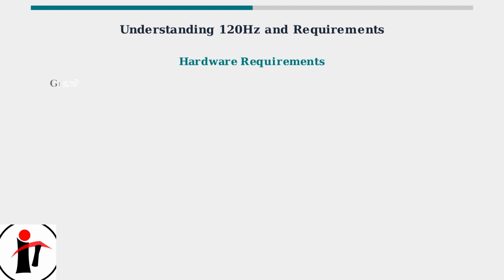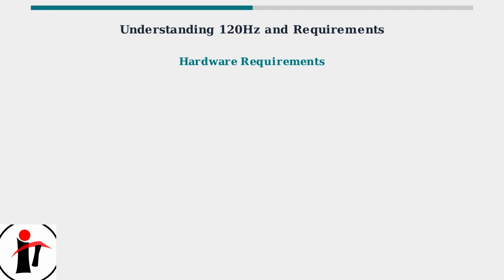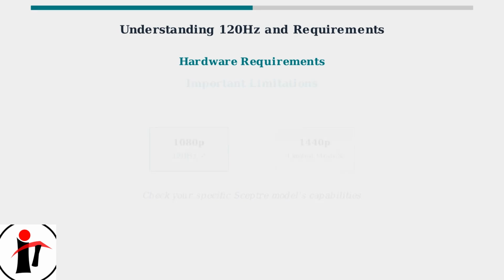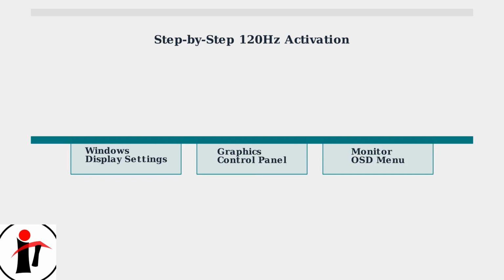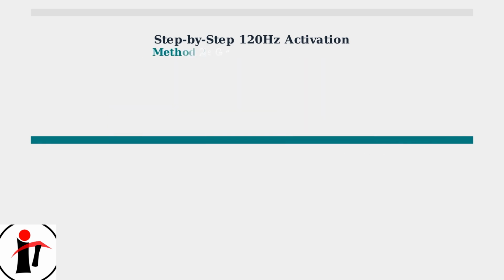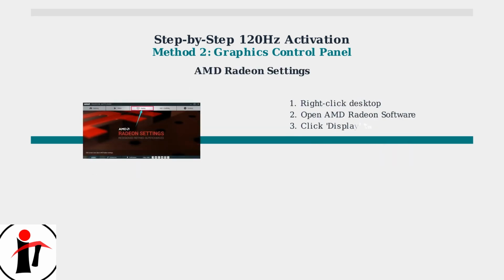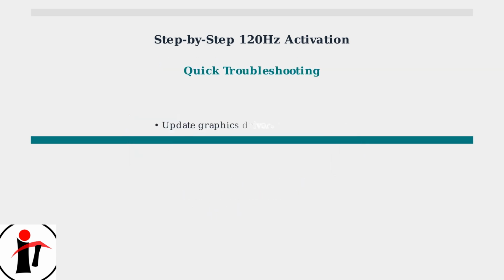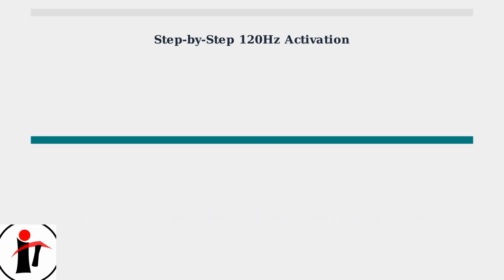How to Enable 120Hz on Sceptre Monitor – High Refresh Rate Activation Guide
Unlock the full potential of your Sceptre monitor by learning how to enable the impressive 120Hz refresh rate. In this comprehensive guide, we will walk you through the step-by-step process to activate high refresh rates, ensuring smoother visuals and an enhanced gaming experience. Whether you're a casual user or a dedicated gamer, this tutorial will help you maximize your monitor's performance. Don't forget to check your graphics card settings and monitor specifications to ensure compatibility. Join us as we dive into the settings and adjustments needed to elevate your display experience.